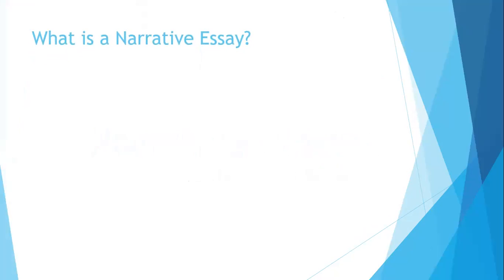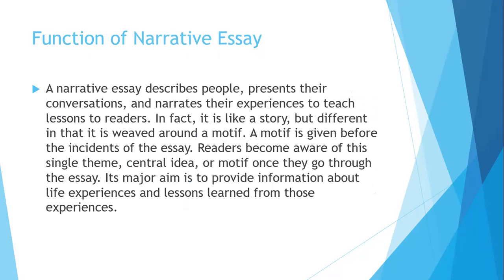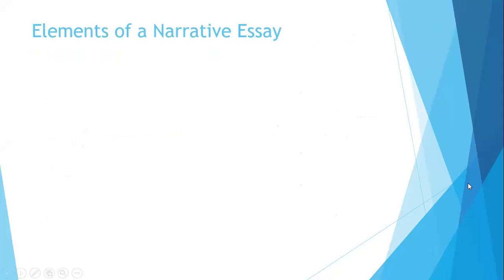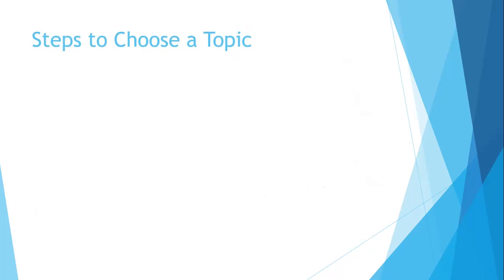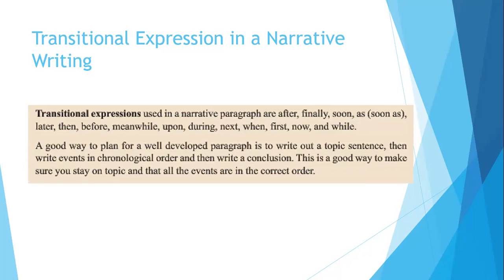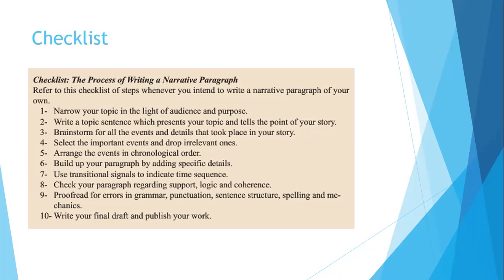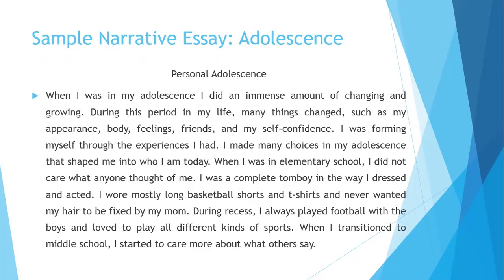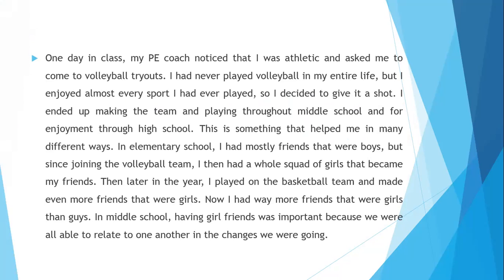Narrative Writing-English L23-Grade 8-Ms. Maha Mohsen